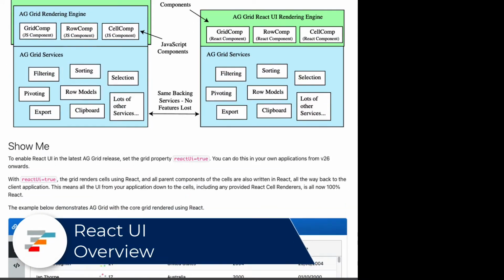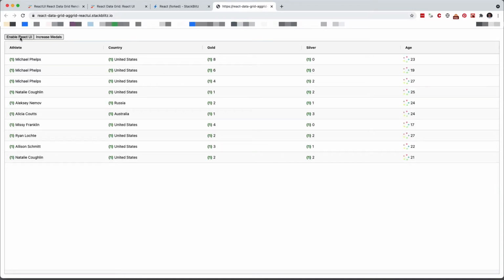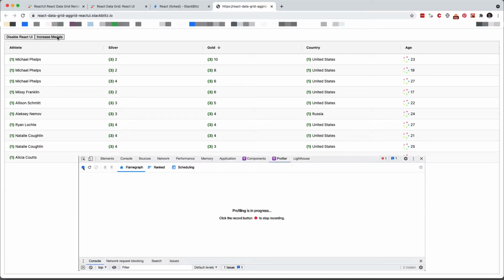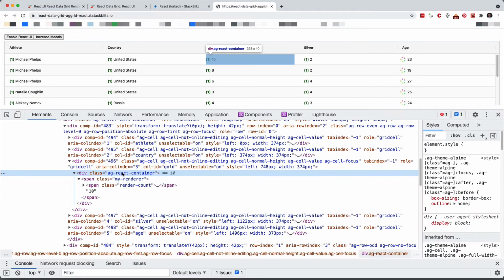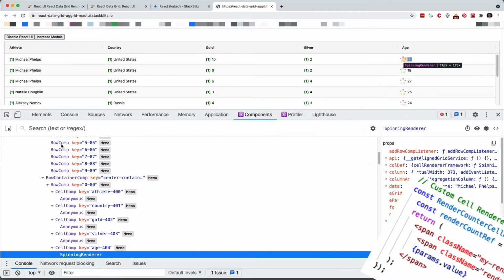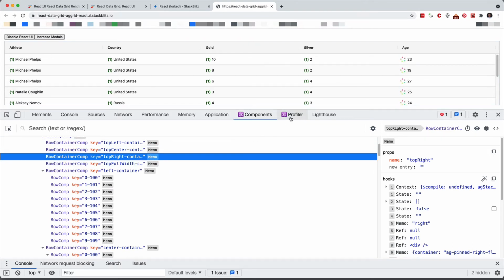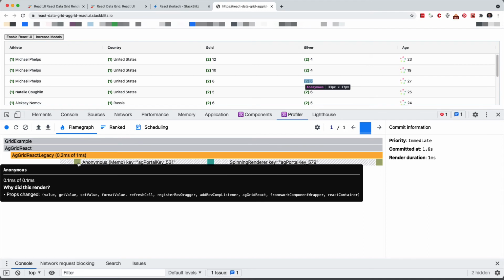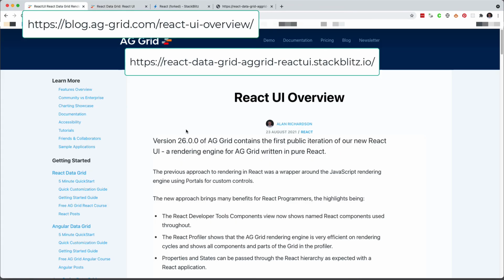React Data Grid - 100% React Rendering Engine Overview [new version]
Discover the React Data Grid rendering engine for AG Grid. The React UI is a full 100% React  implementation. This video provides an overview of the rendering engine capabilities and how to enable the new React UI.

The new React UI benefits developers by integrating more tightly into the React ecosystem and developer tooling

00:00 Introduction
00:33 Overview of Demo Application
01:09 Rendering Efficiency
01:34 Benefits to Developer - DOM
02:18 React Component View Improvements
03:20 React Profiler Improvements
04:41 Outro and Links